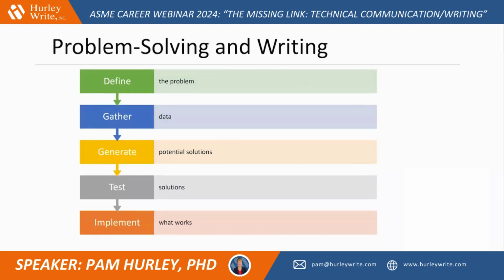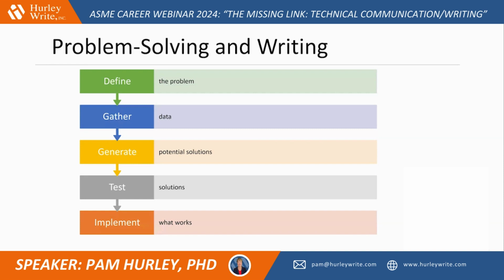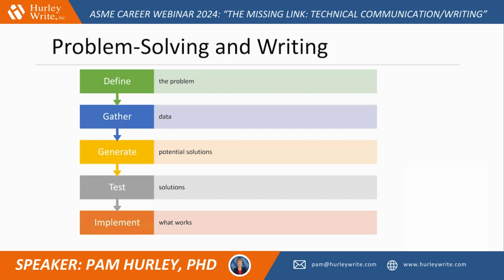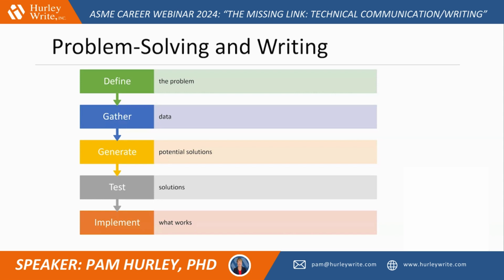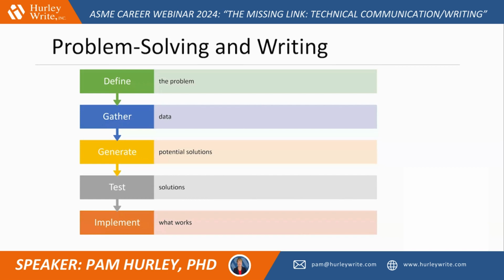Team Writing Solving and Problem-Solving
Pam Hurley discusses the five steps of problem-solving and writing, emphasizing a central question: Does the writing do what it's supposed to do?

As she considers how to solve the writing problem, Pam breaks some common misunderstandings that create more problems than they solve, such as:

1. Good writing for one reader won't work for another reader (wrong, writers often struggle with trying to hit a moving a target by focusing on individual pet peeves instead of working within readability studies, which applies to all readers)

2. Writing is a linear process (wrong, writers should reverse-engineer documents by first thinking about actions that the reader will take when they finish reading the document)

3. My writing has to follow the same structure I was taught in college (wrong, often our writing strategies aren't working for us, so it is necessary to ask "why" you are applying a specific writing solution, and if there is a more effective way to achieve your outcome)

Ready to solve your team's writing problems?